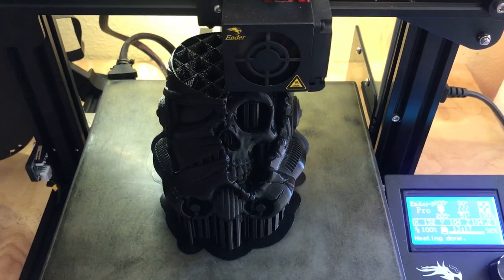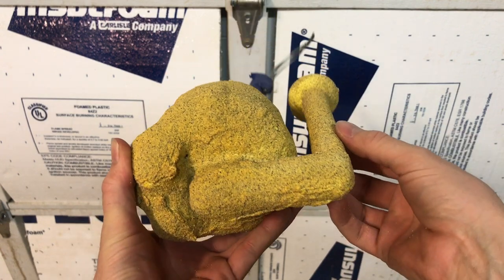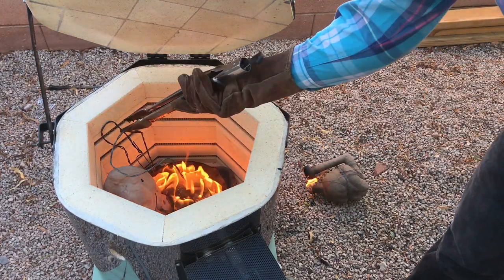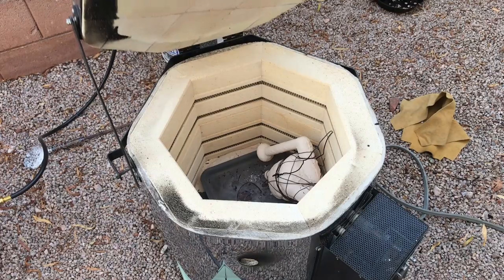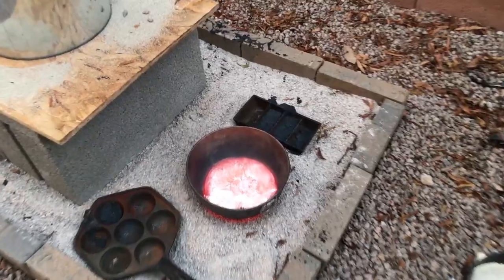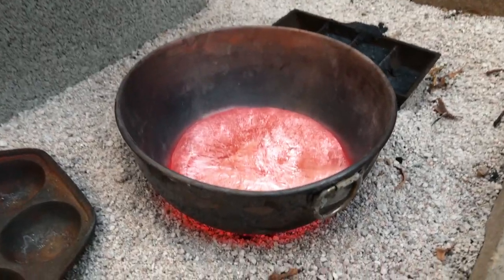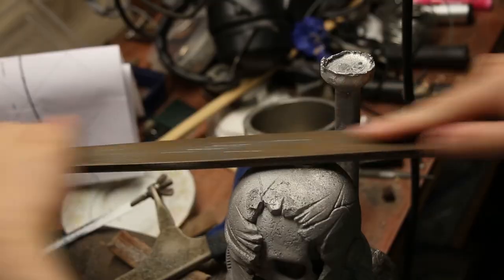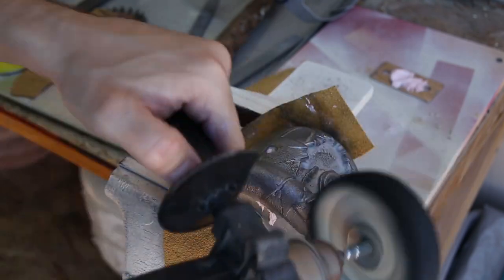Casting Aluminum Storm Trooper│Death Trooper│Lost PLA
In this video I will be turning a 3d printed model into Aluminum using a method called lost pla casting. The ceramic shell I used is called Suspendaslurry and is made by Ransom & Randolph.

Casting equipment
Melting pot

3d printing FDM
3d printer Ender

6” grinding wheel

Camera Equipment
Canon 6d II